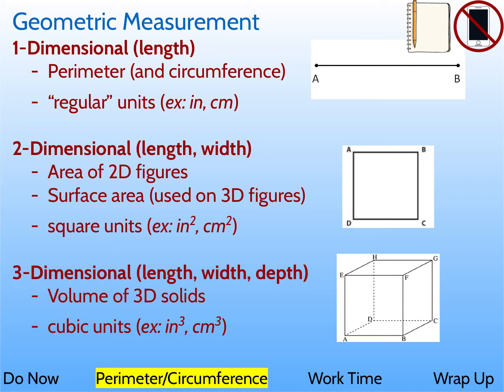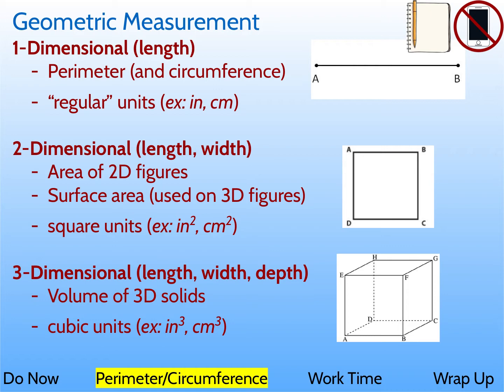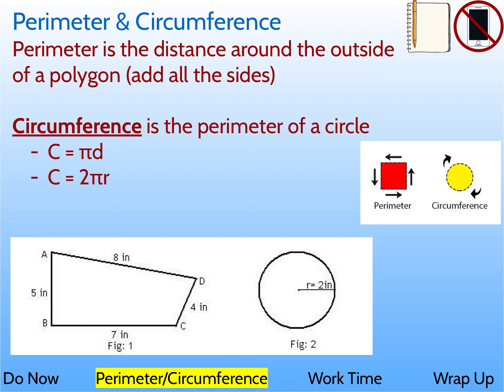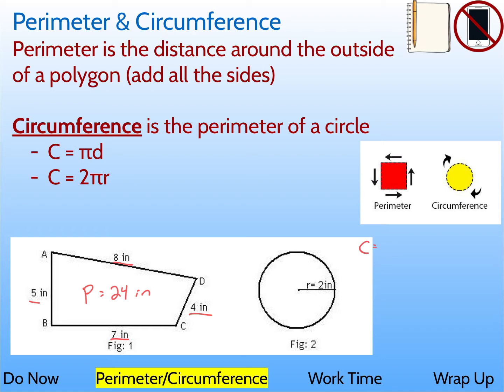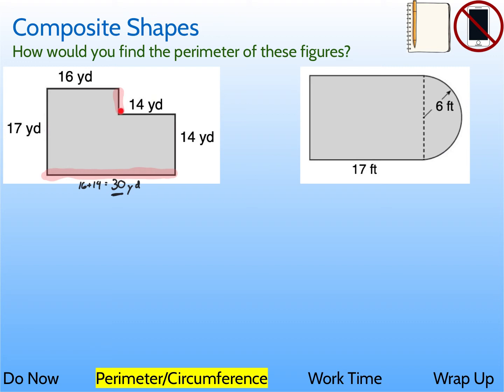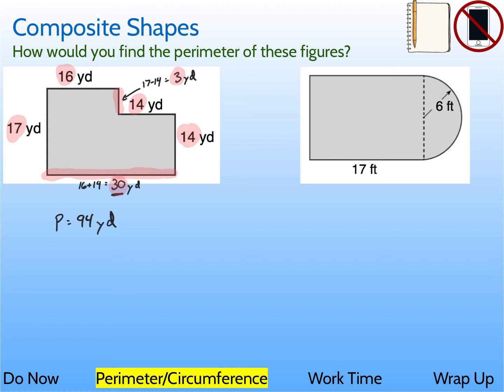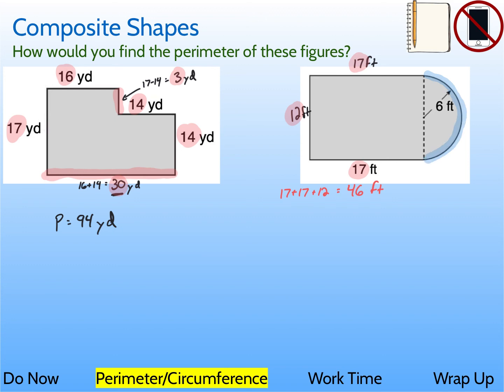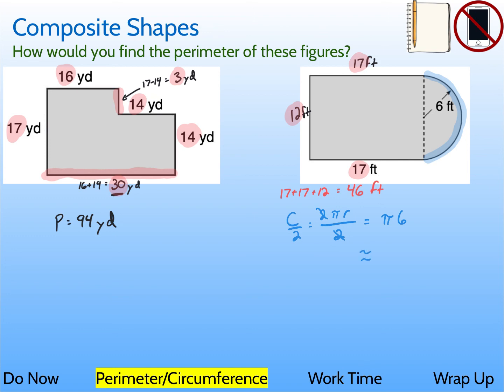3/4 Perimeter & Circumference